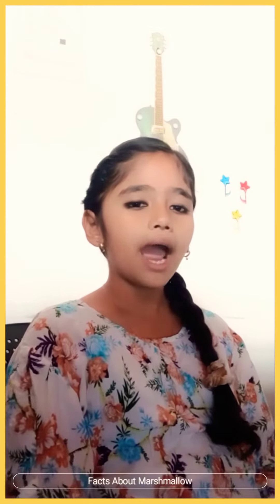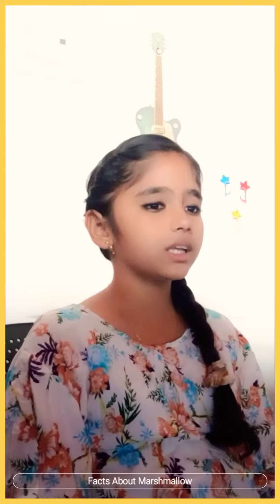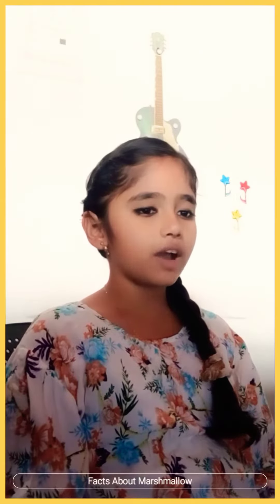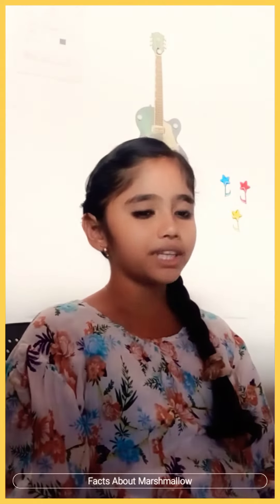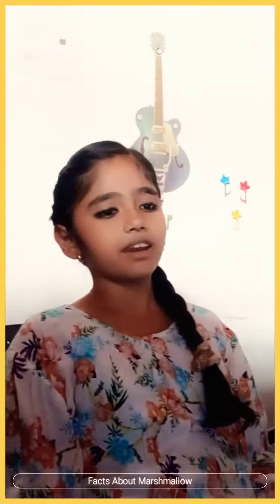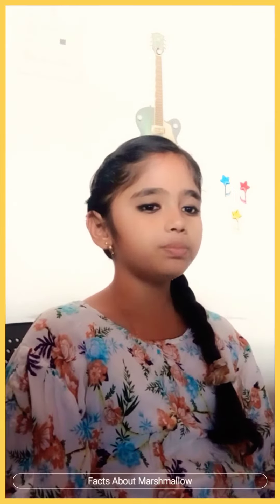Facts About Marshmallow